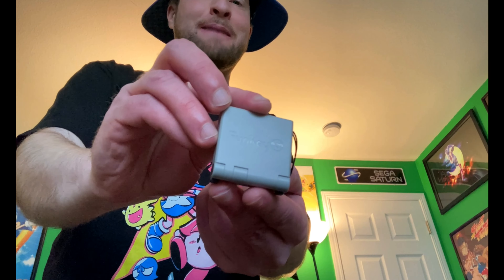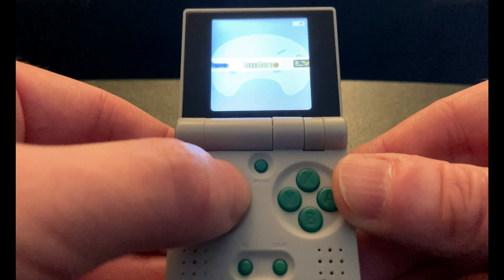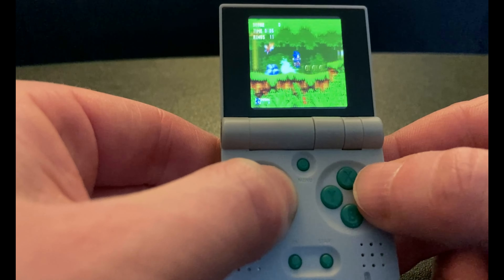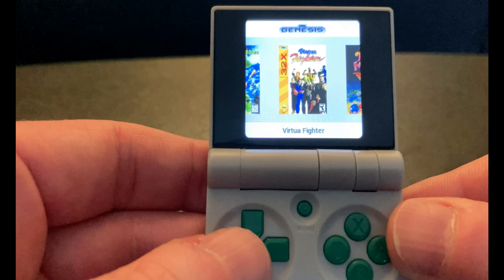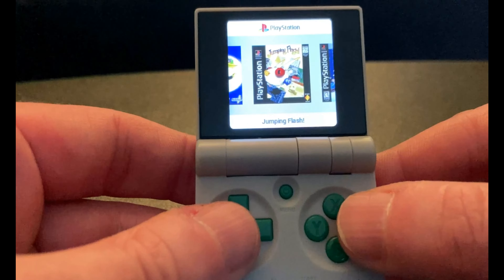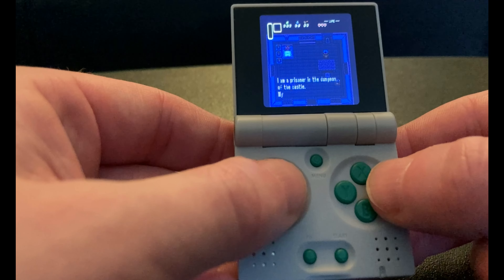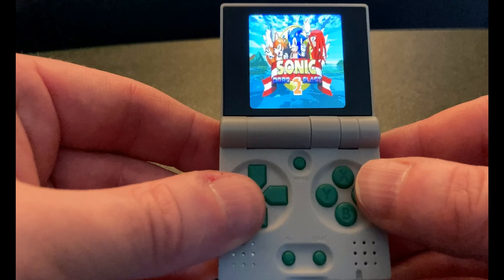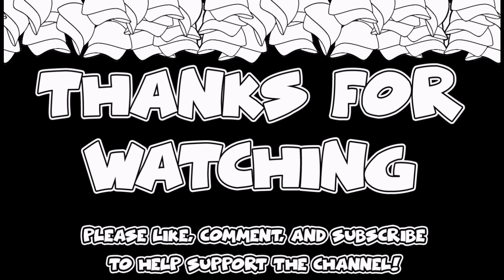The FunKey S is Amazing! | Hat Stack Mike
I love the FunKey S and just wanted to make a video about how awesome it is! This little thing that holds my keys also plays all kinds of games and has come in handy to have wherever I'm at.

Hat Stack Mike merch is available on my Redbubble shop, where you can purchase some hat-stackin’ good stuff.